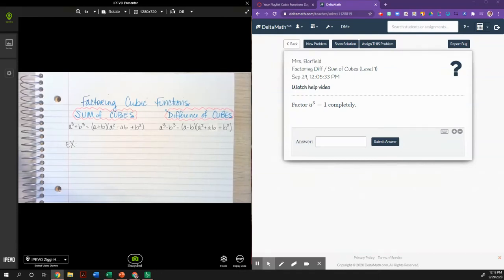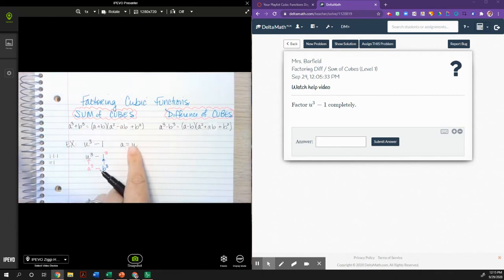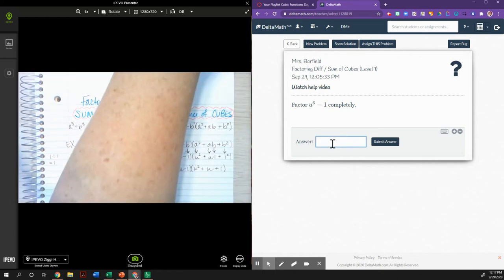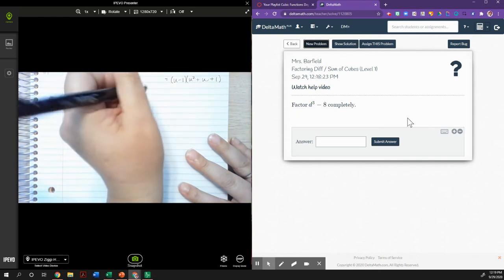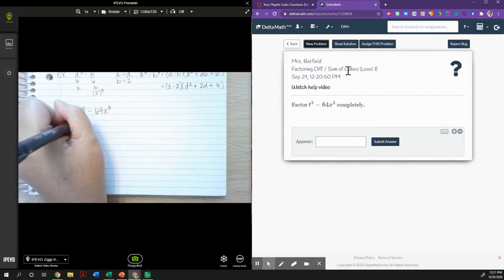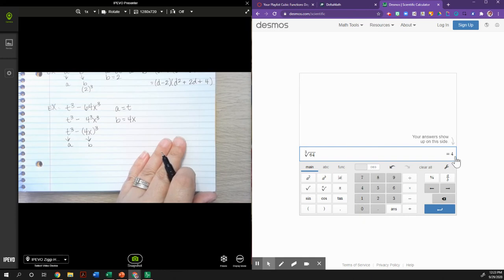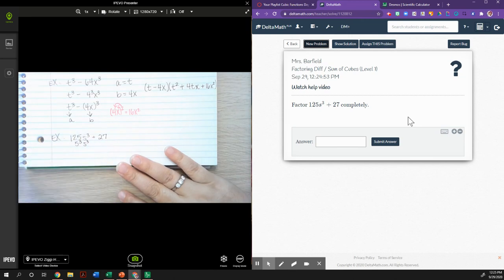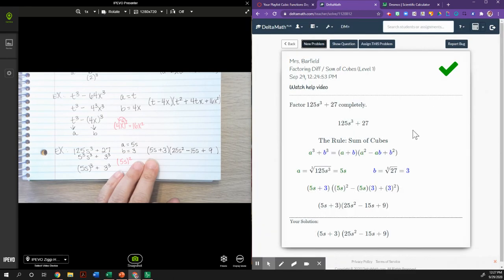M3: Factoring Cubic Functions Part 4